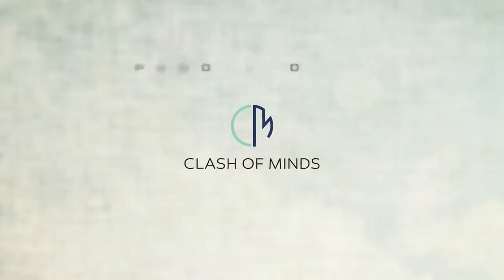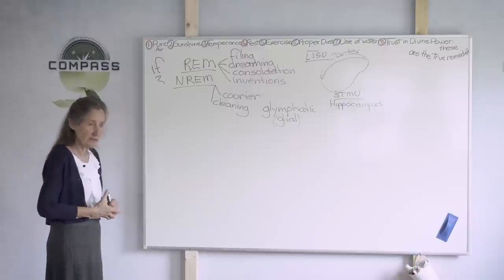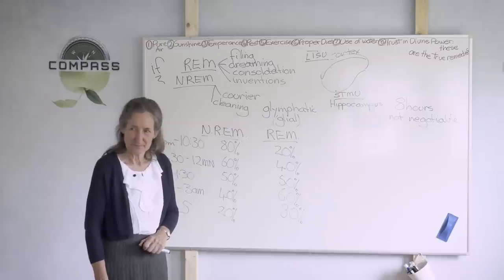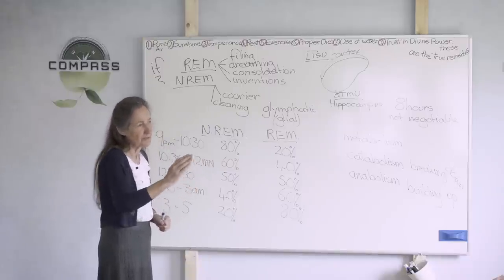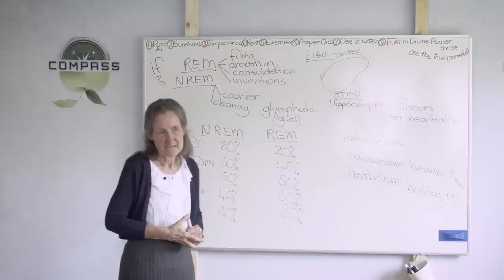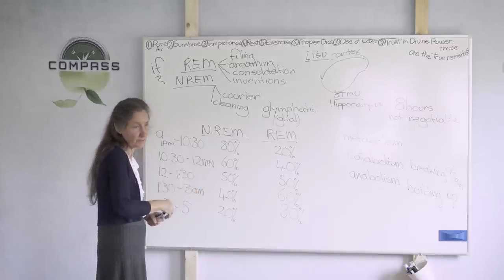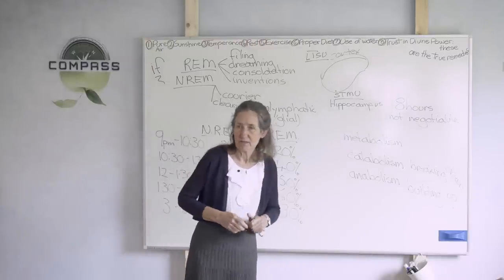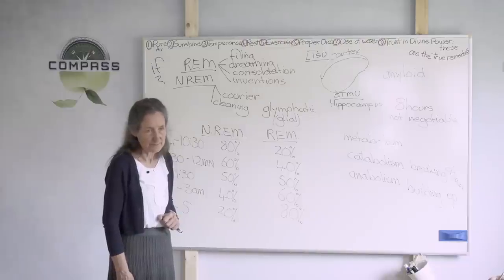Barbara O'Neill - COMPASS - Part 19 - True Remedies: Rest, [2]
In episode nineteen we continue the study of what effects sleep will have in us. This time we will go deeper into the study of our sleep cycles; what they are and at what time they occur. Yes, that is true, these cycles follow the clock which means that we have a schedule that we should follow in order to make sure we make use of these restorative powers. If we miss it, we miss it and we will pay the price for it.